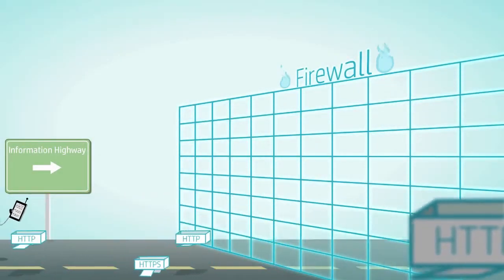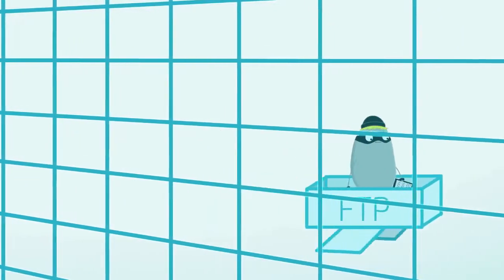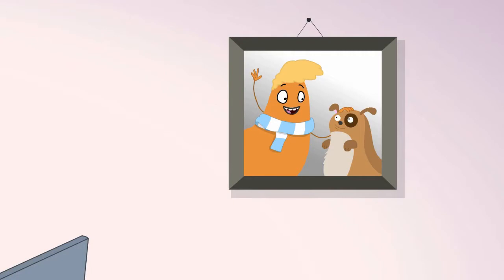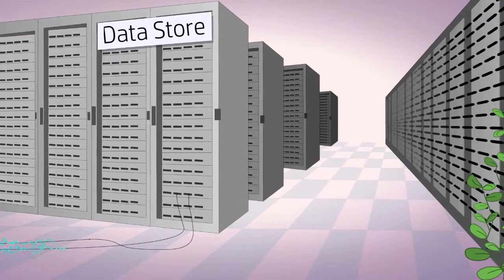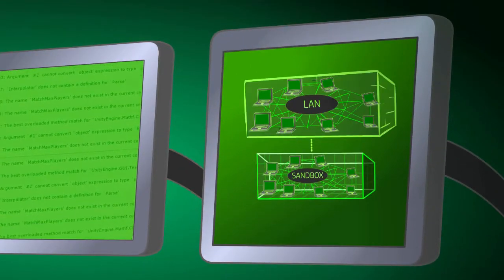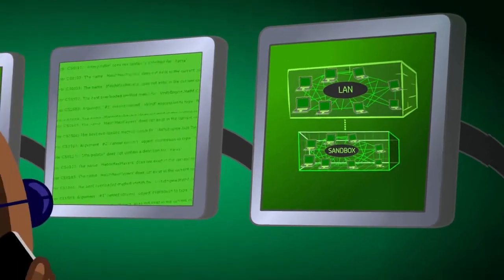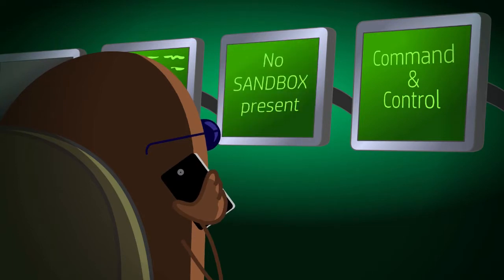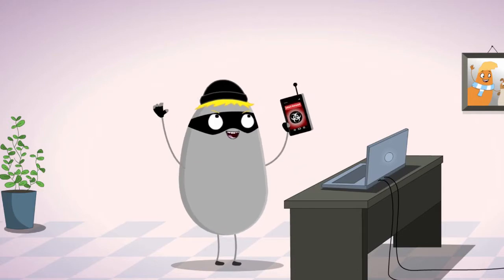Stop targeted attacks: HP TippingPoint Advanced Threat Appliance (ATA) – Network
Detect and enforce protection against advanced threats – because every second matters.